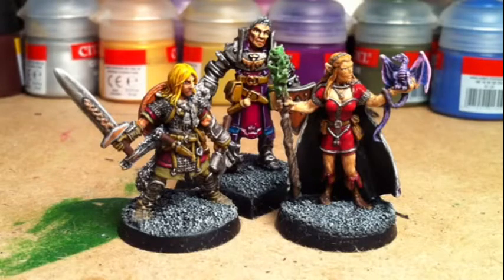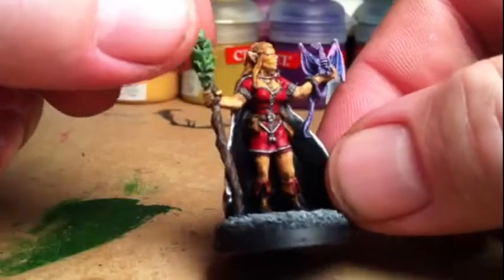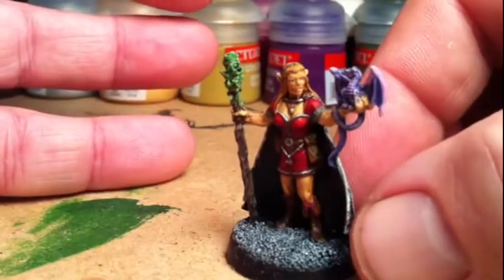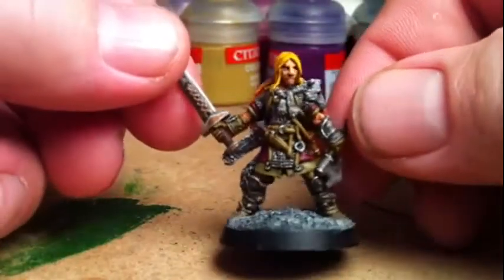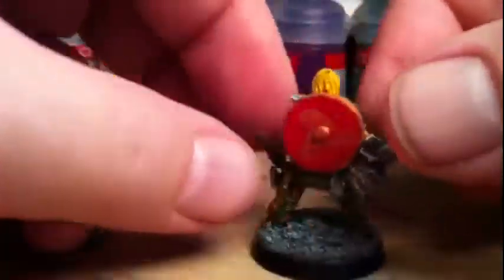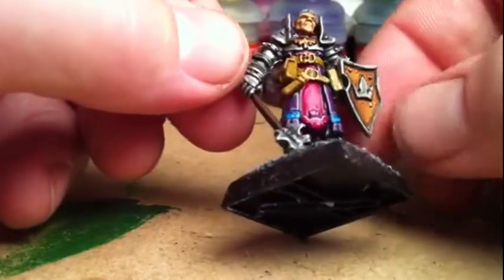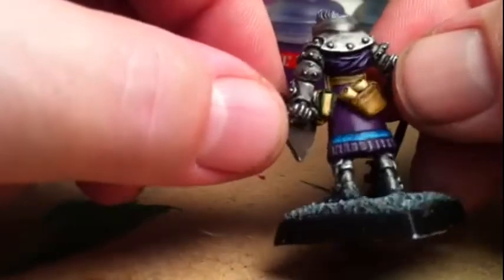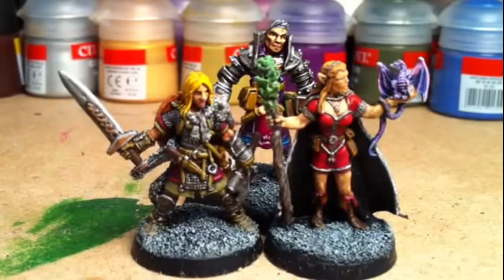On The Paint Station Update - Reaper Minis finished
Finished Reaper Minis. Elisha Lightsedge, Silas the Cleric and Ulf Gormundr